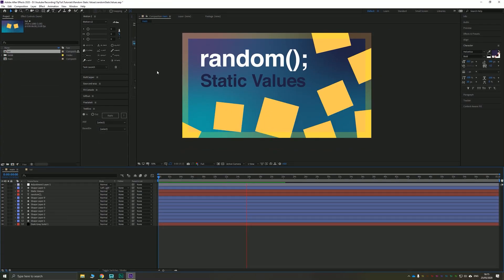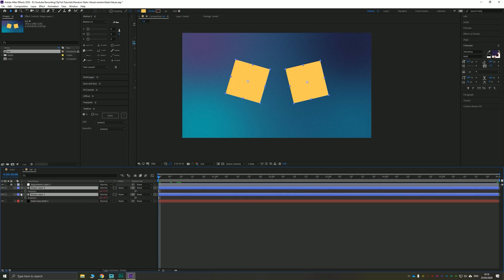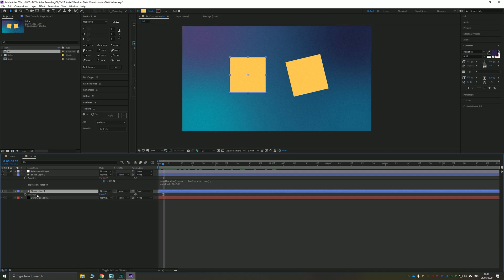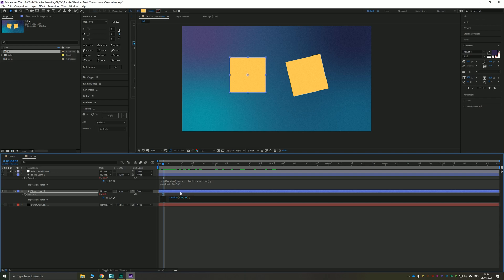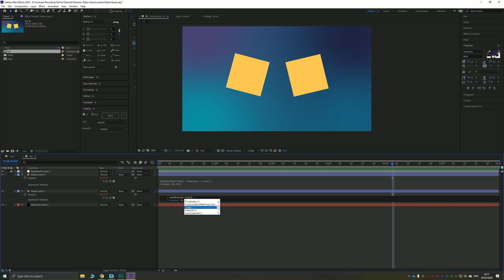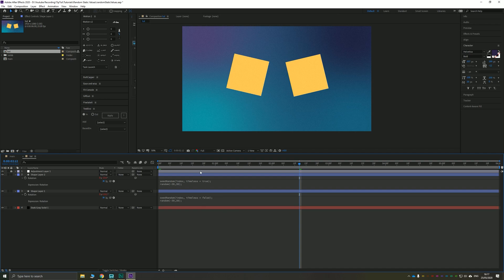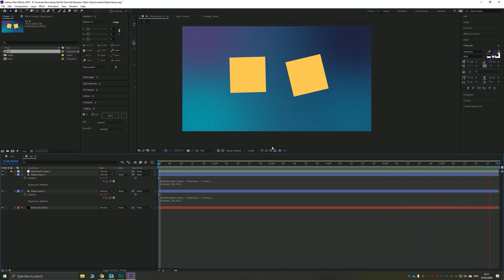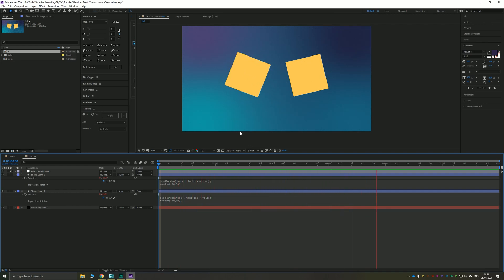Static Random Values (That' Don't Change Every Damn Frame) | After Effects Tutorial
Learn how to make random values that remain static rather than generating a new value every frame.